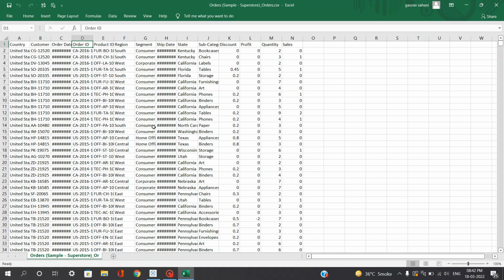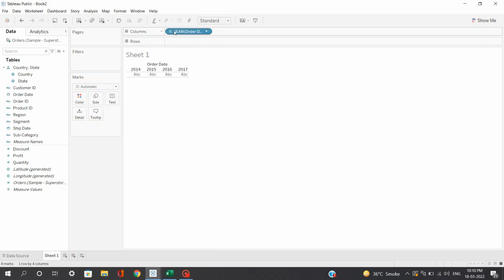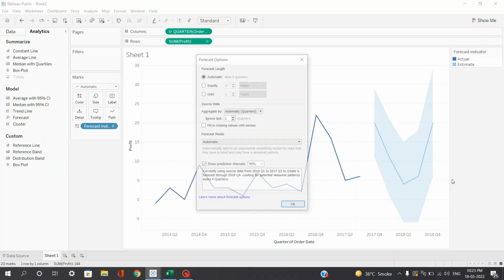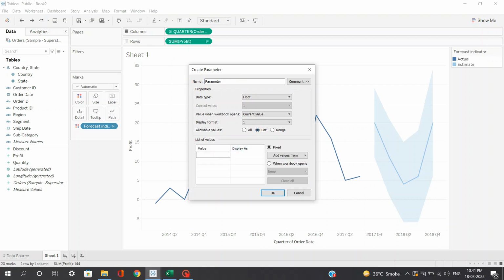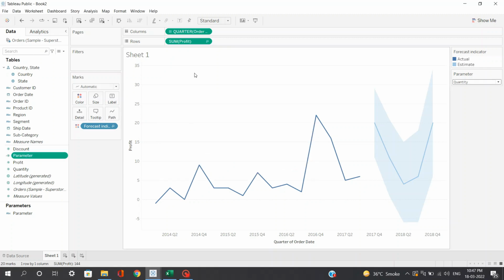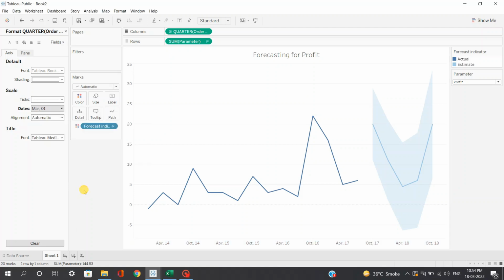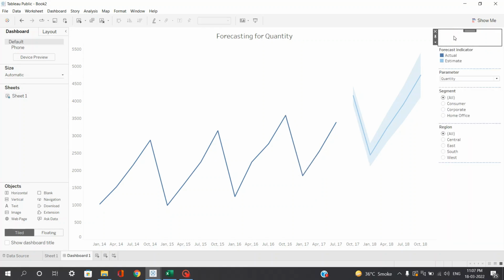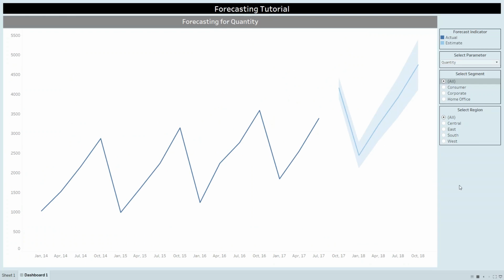Time series forecasting on Tableau | Made Simple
In this video, I have shown how to use the forecasting function in Tableau. We will be using Tableau Time series forecasting, along with we'll use Dynamic & Interactive Dashboard!

Tags - tableau public, tableau online, forecasting, tableau forecasting, powerbi, tableau tutorial, powerbi tutorial